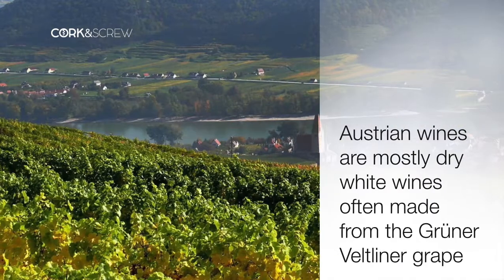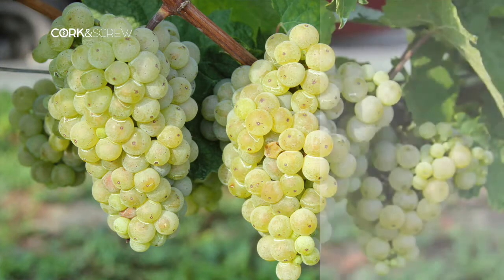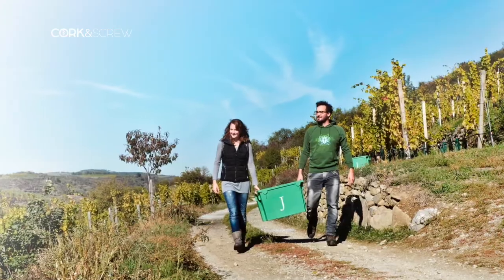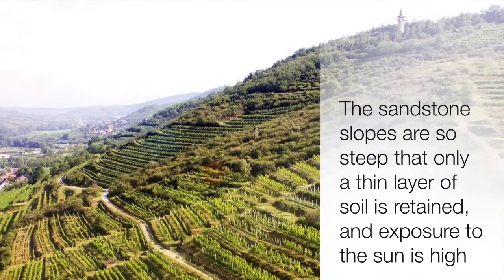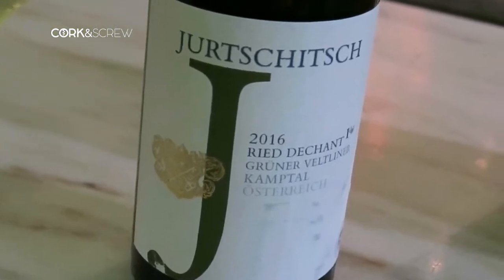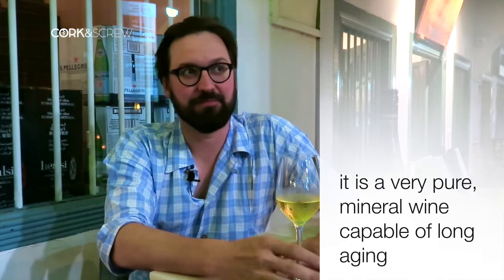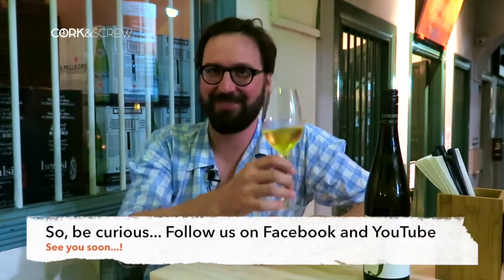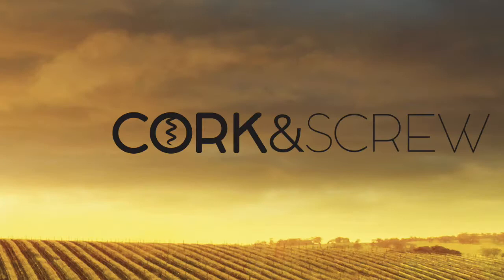New Austrian Classic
Did you know that Austria produce elegant white wine from Gruner Vertliner?
Meet Alwin Jurtschitsch, winemaker from the family owned winery in Kamptal...